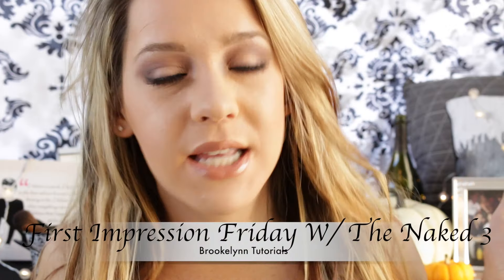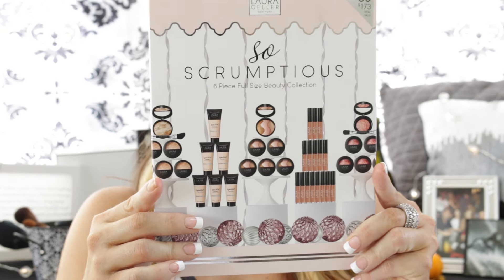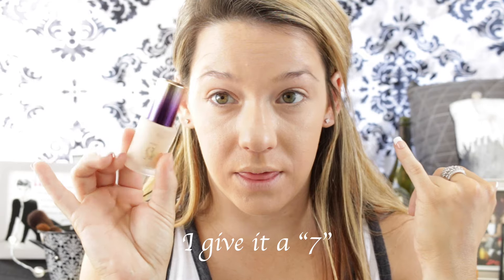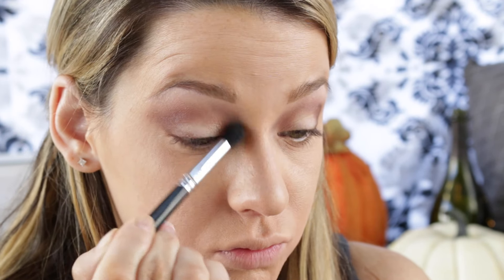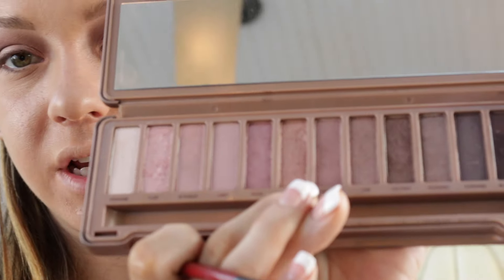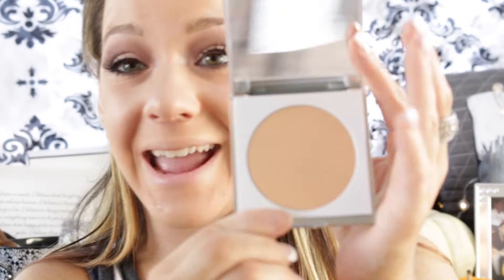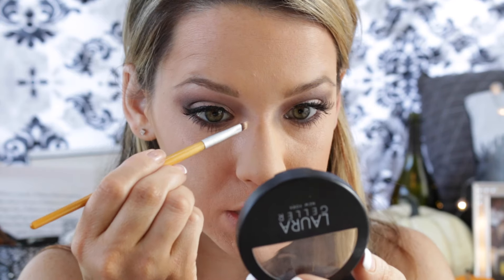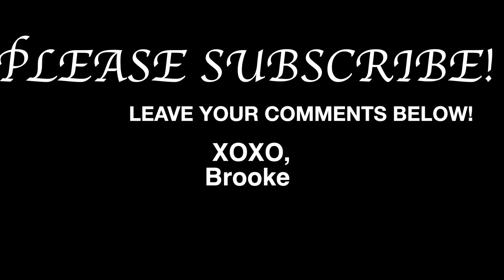FIRST impressions FRIDAY & A PINK MAUVE LOOK!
Hello my little bunnies!
Happy Friday! TGIF! This video is actually going up on a Saturday because my internet was out last night, but hey, you get the idea! All the products were used FOR THE FIRST TIME on Friday, and these are my first impressions! I hope you enjoy this tutorial! Also, leave any comments, suggestions, or requests below! XOXO

PRODUCTS USED IN ORDER:

BODY:
-iSunless Spray Tan $35-$40

FACE:
-Laura Geller Under Makeup Primer $32.00
-Chanel Perfect Lumiere Velvet Smooth-Effect Makeup $48.00
-Tarte Rainforest of The Sea Concealer in LIGHT $26.00
-Kat Von D Shade & Light Palette $46.00
-Laura Mercier Setting Powder $38.00
-Benefit Defined & Refined Brow Set in #2 $36.00

EYES:
-Urban Decay Primer in ORIGINAL $20.00
-Urban Decay Naked 3 Palette $54.00
-Kat Von D Tattoo Eyeliner $20.00
-Marc Jacobs Jet Black Gel Liner $25.00
-Benefit Roller Lash Mascara $12.00

FACE: (CONTINUED)
-Kat Von D Foundation Powder $35.00
-Laura Geller Baked Bronzer & Highlighter $36.00
-Laura Geller Balance-n-Brighten Color Correcting $30.00
-Laura Geller Baked Blush-n-Brighten $28.00

LIPS:
-KyLiner in Exposed $27.00
-Laura Geller Color Luster Lipgloss in Sugar Cane $19.00

YOU CAN BUY THE WHOLE LAURA GELLER SCRUMPTIOUS 6 PIECE SET FOR $57.00 WHICH INCLUDES THE BRONZER & HIGHLIGHTER COMPACT, THE COLOR CORRECTING COMPACT, THE BLUSH, THE LIP GLOSS, AND AN APPLICATION BRUSH. My set was in the color "FAIR."

Please don't forget that I am donating $50.00 for every 100K views and $50.00 for every 10K subscriptions to the No Kill Network Organization. and please help me to make a difference!

I love you all SO much and can't thank you enough for your love and support!

XOXO,
Brooke